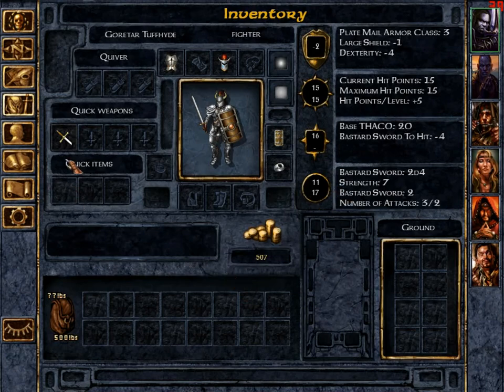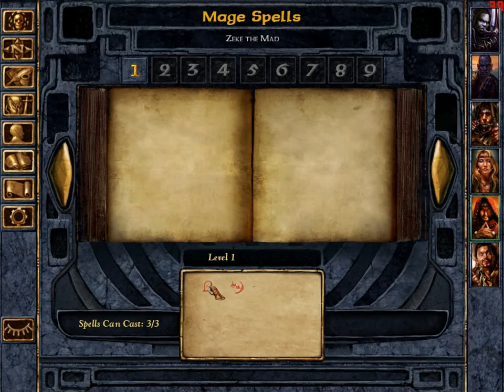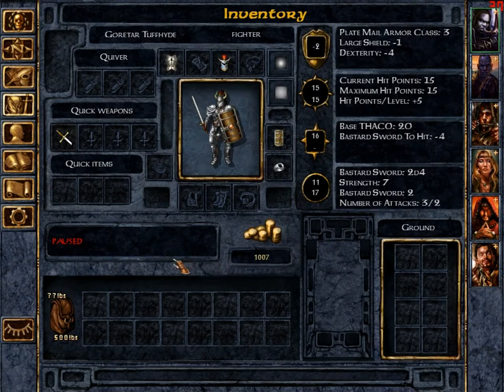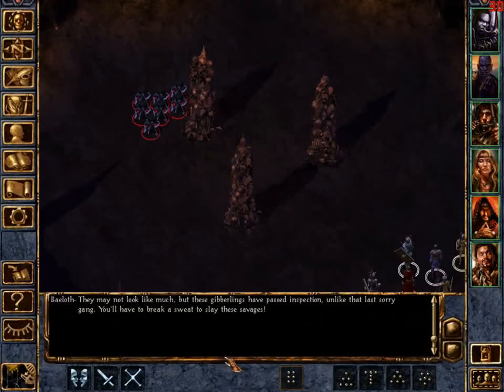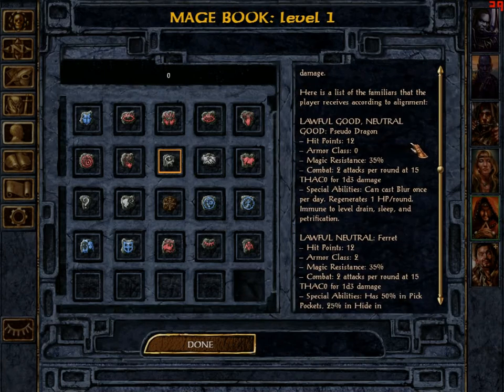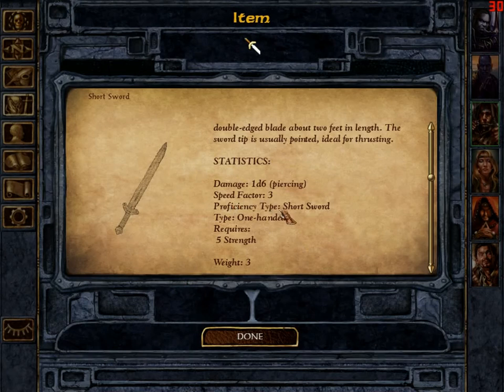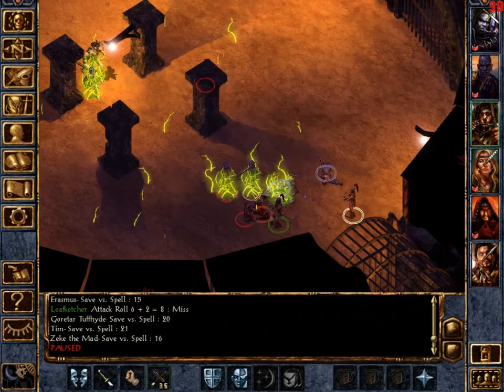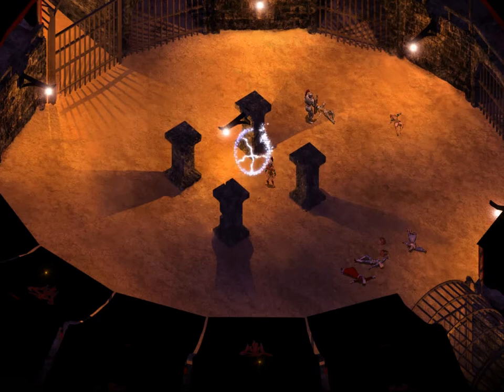Baldurs Gate Enhanced Black Pits + 2nd Edition Nostalgia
I recently bought Balder's Gate: Enhanced Edition and thought I'd so off one of the bonus content that came with this fairly newly released update to the game.  Gladiatorial style squad progressive wave style RPG mini-game.
Would love to hear what 6 man team you guys have picked or would pick for surviving the Black Pits.